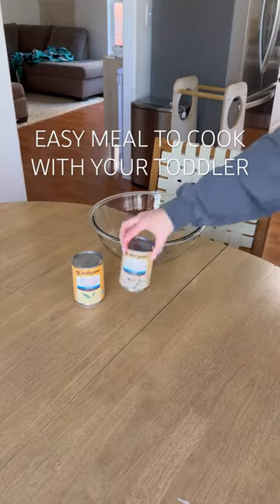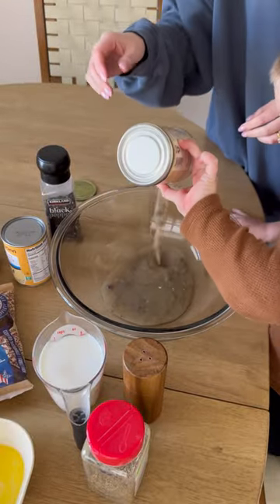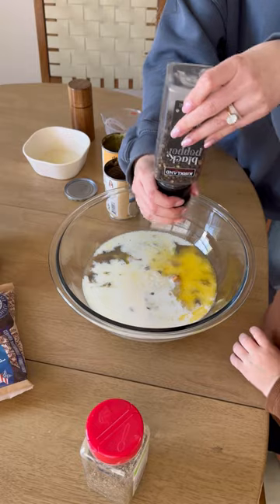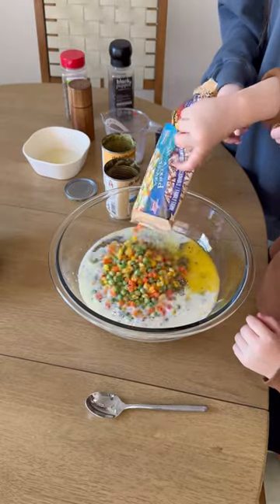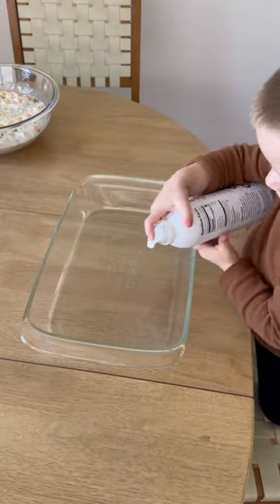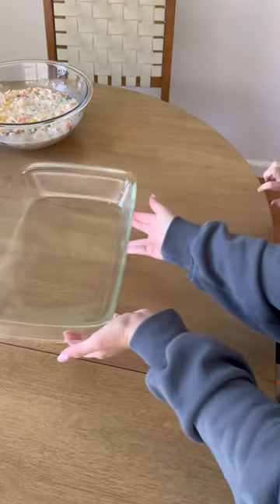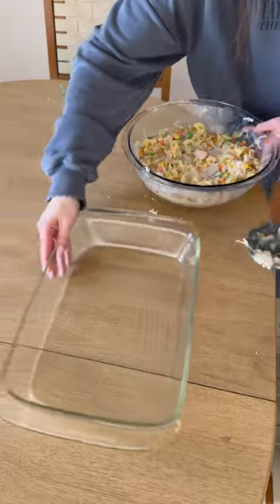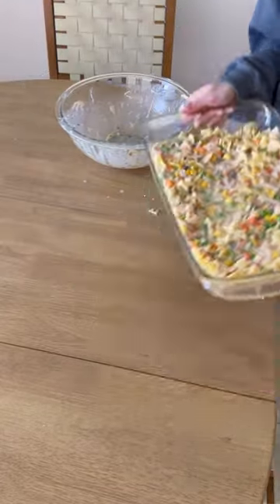Easy dinner to cook with kids